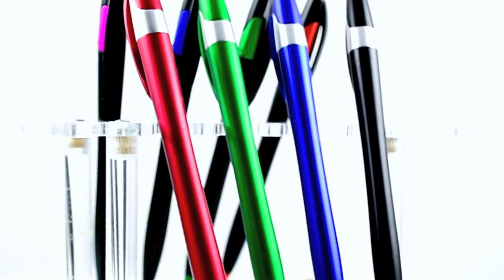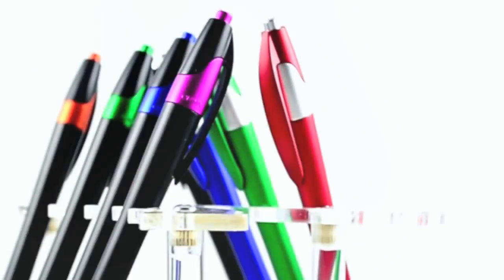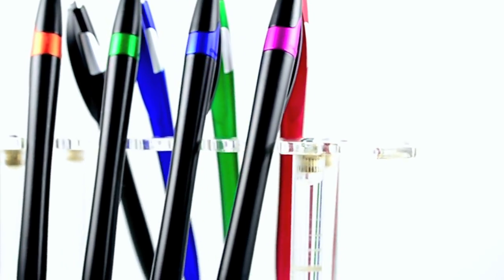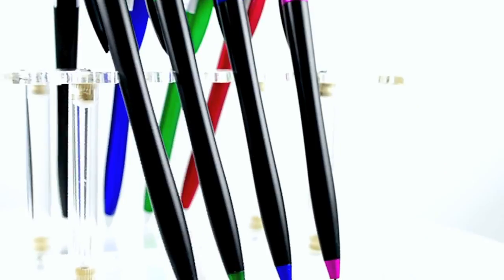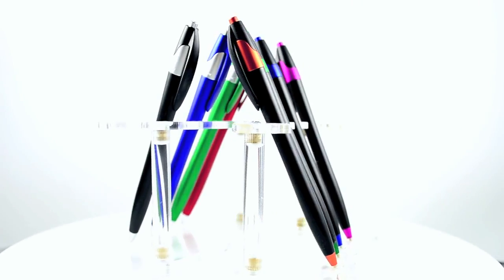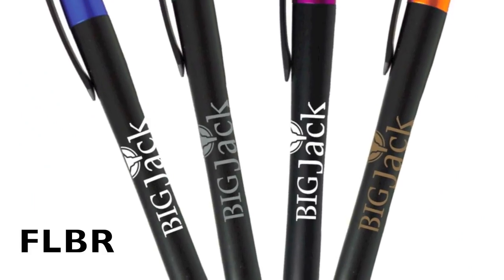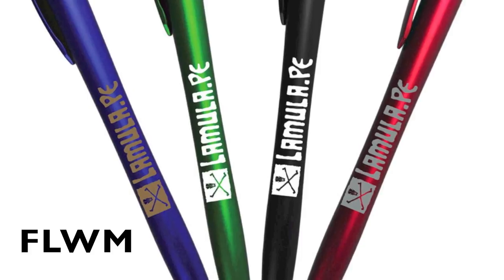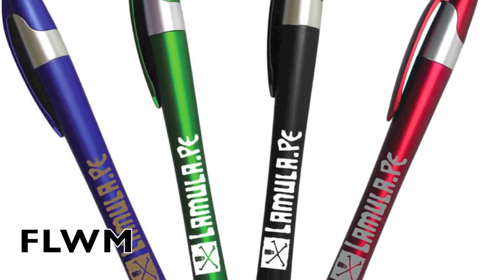Graphco Line: The FLBR and FLWM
The FLBR and FLWM!